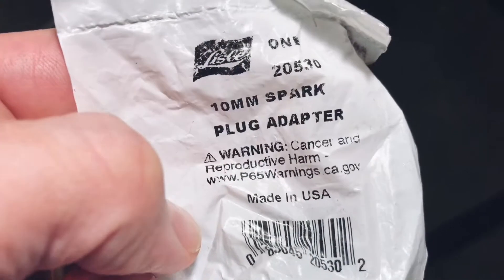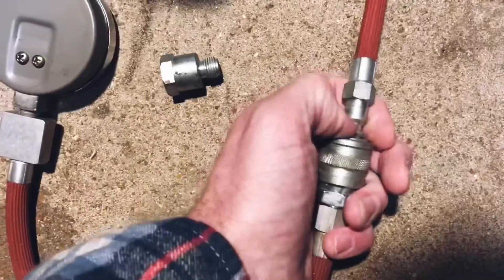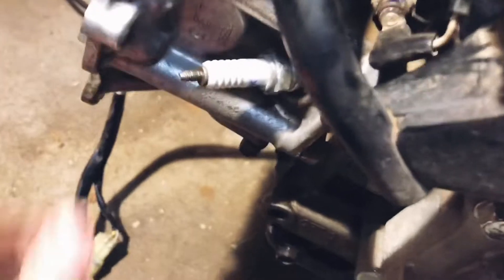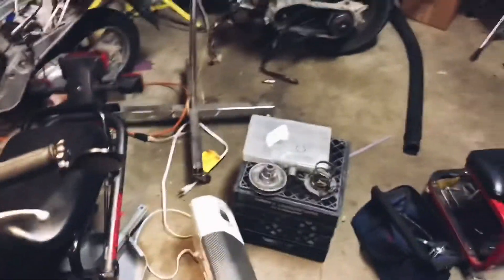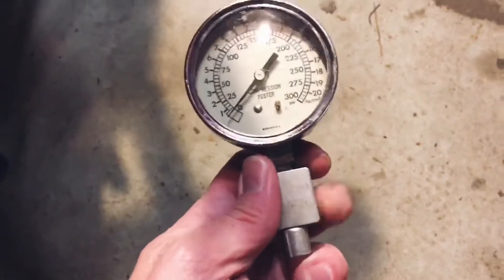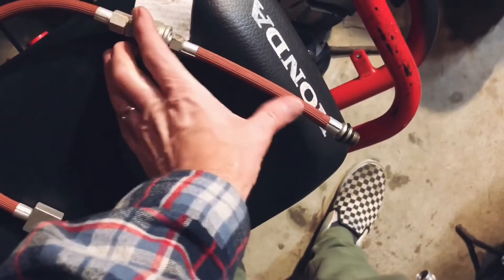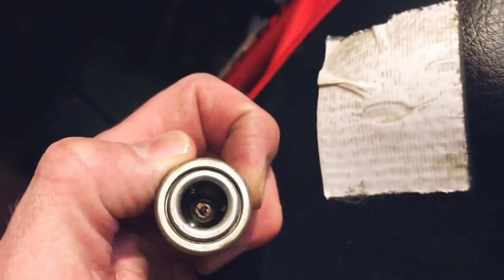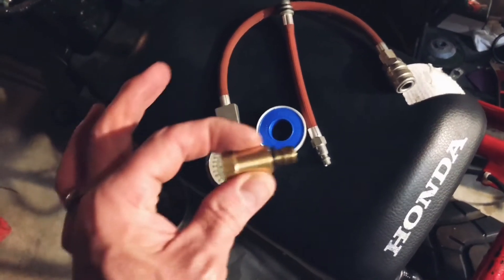Honda Ruckus Compression Test Troubleshooting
Honda Ruckus GET engine. An easy method to test compression. Also.. the 10mm adapter to fit the spark plug hole on the Honda Ruckus.